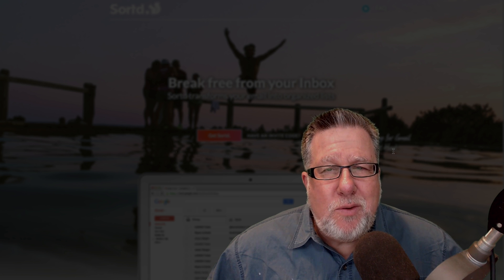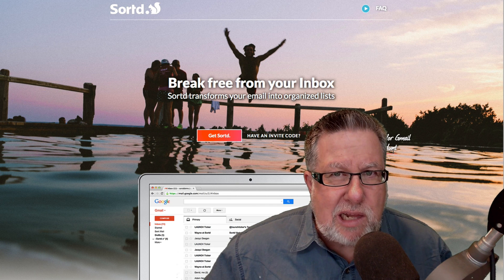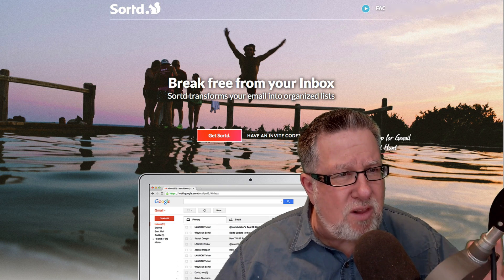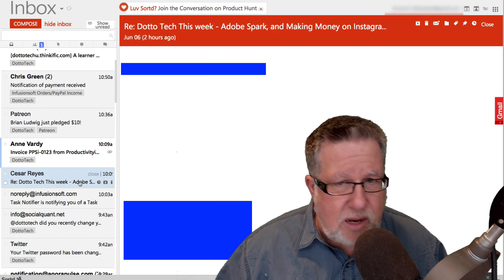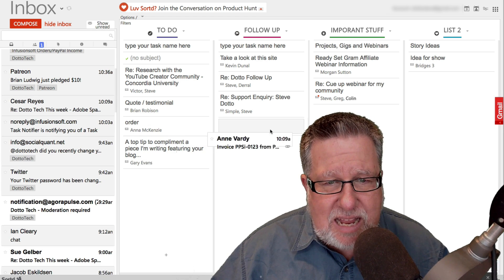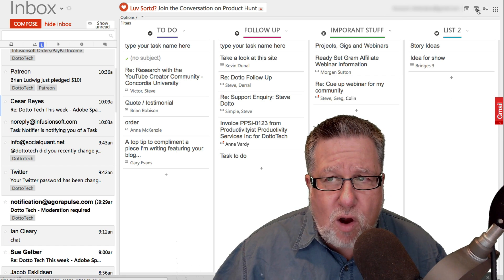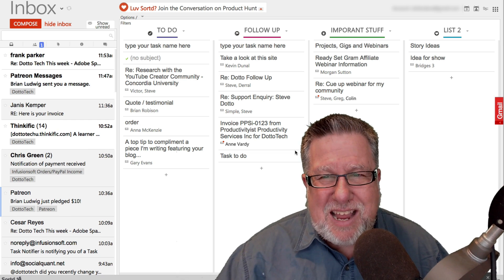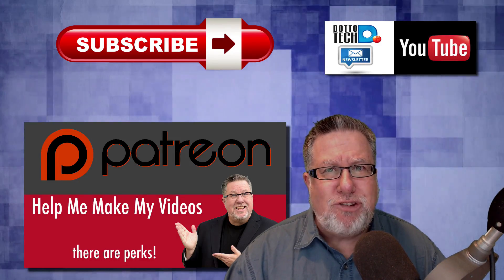Sortd - Organize Gmail Into Organized Task Lists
Keeping up with our emails is a daily task that nobody enjoys. The creators of Sortd have come up with a new way to help us tackle our Gmail Inbox. Take a look at the tutorial above, it has be a bit curious. Its a "skin" plugin which seamlessly integrates into your Chrome browser. See how it organizes my Gmail in a matter of seconds.